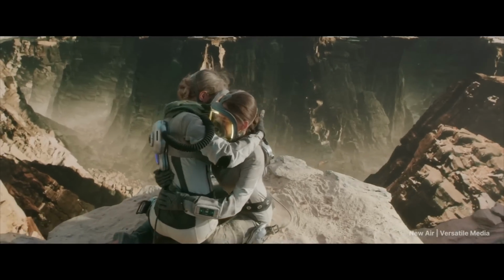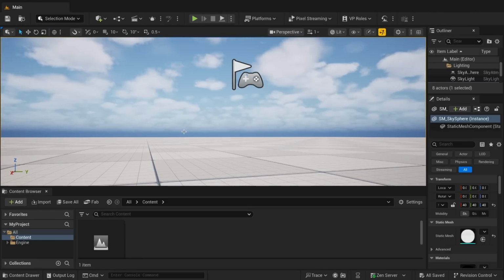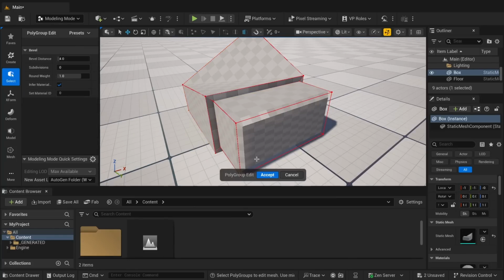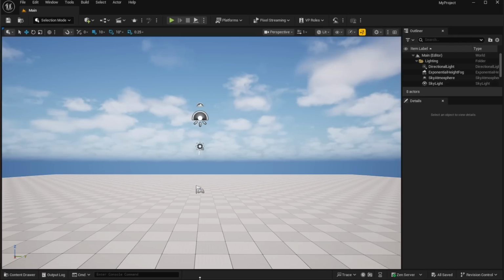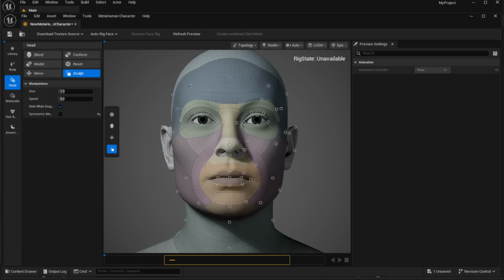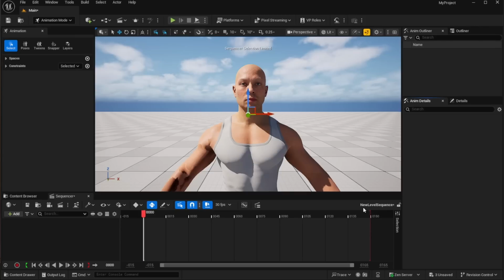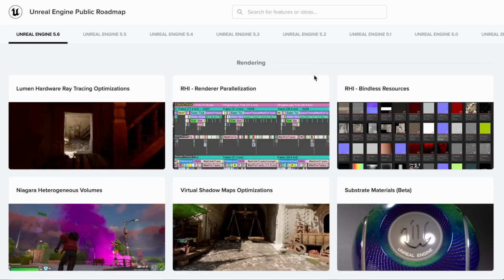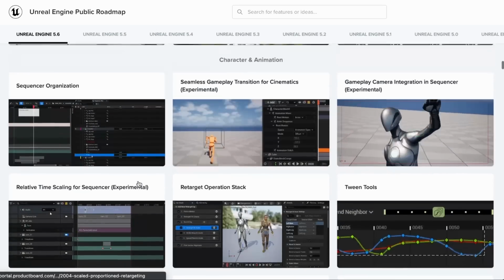Unreal Engine 5.6 Is Here With Amazing New Features!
Unreal Engine 5.6 Is here and here are all the awesome new features:.

00:00 Intro

00:33 Setting Up Unreal Engine 5.6
01:17 Unreal 5.6 Templates
01:45 New U.I Changes
03:07 Switching New to Old U.I
04:03 New Modeling Updates
06:25 New Mat/Texture Preview
06:40 Preview Bugs & Color Picker
08:17 Metahuman Creator Setup
08:52 Using MH Creator In U.E - 5.6
09:32 Navigating
09:43 Building A MH Character
10:41 Textures, Lighting & More MH Stuff.
12:22 Single & Combine Rigs
13:43 MH Control Rig
14:35 Motion Trails
14:50 Cam Bohkeh Improvements
15:24 Locator Rig
16:01 State Of Unreal
16:20 Roadmap
18:24 Bug Fixes & Resolves
19:03 Asset Resources